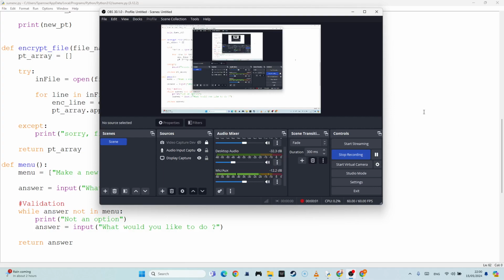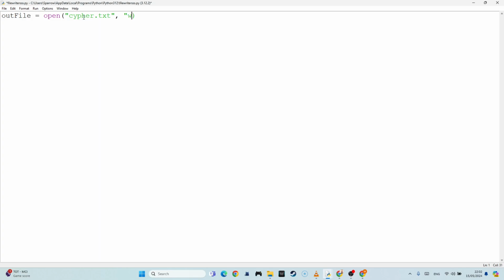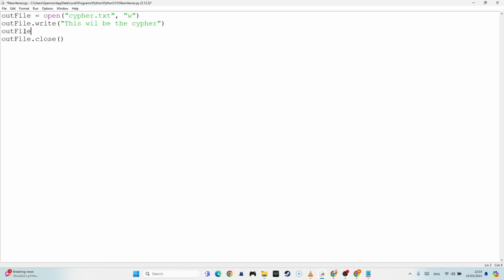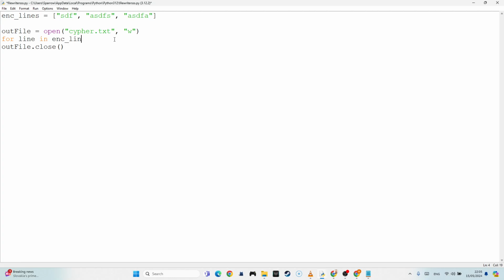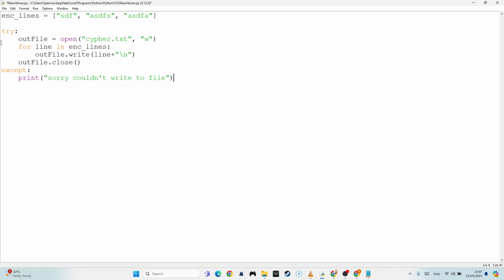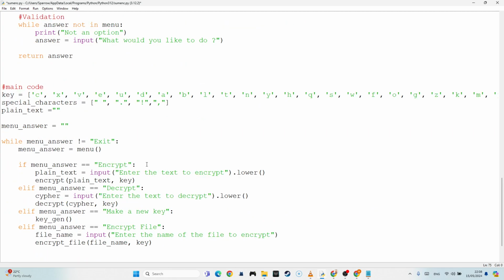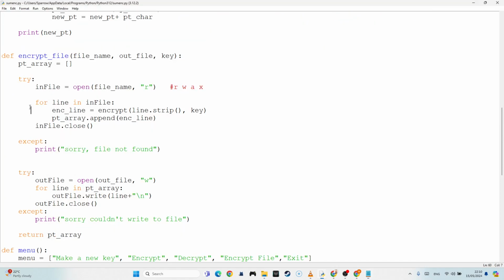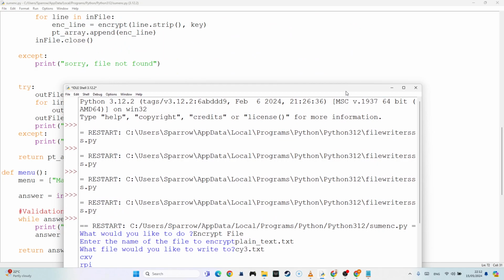9. Writing to a file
Writing our cypher to a file